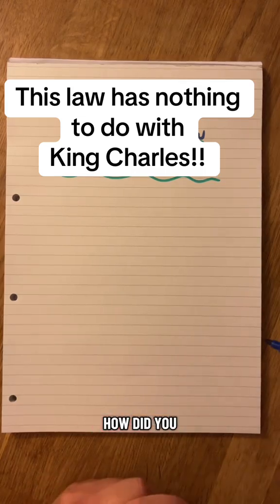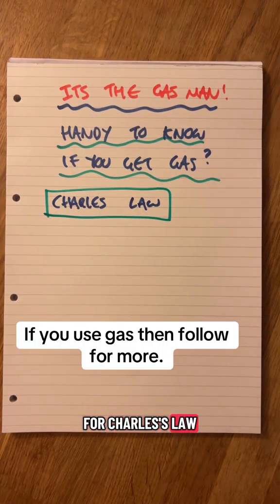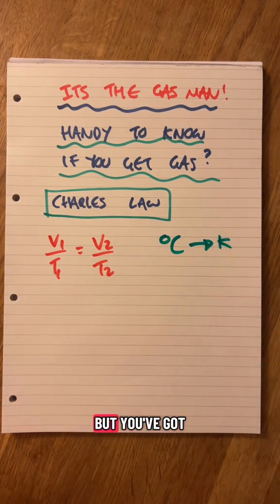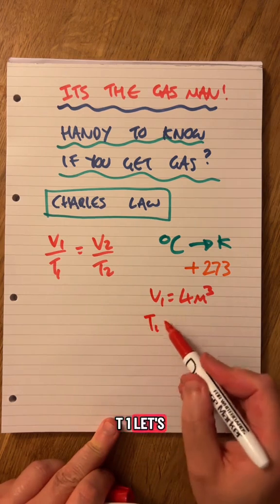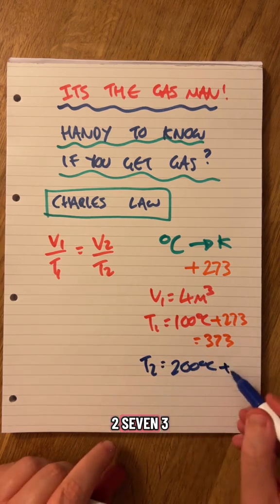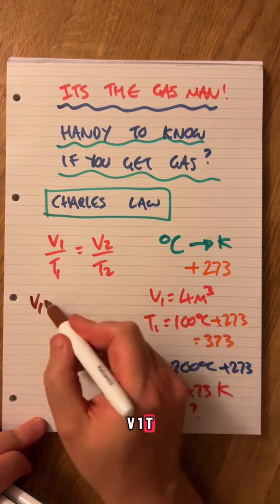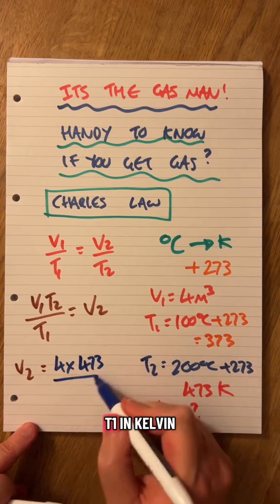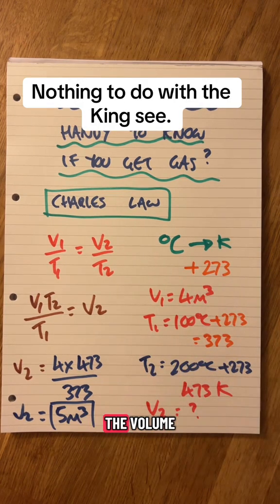No, this has nothing to do with the King!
Understanding how gas behaves is important in engineering.

You are bound to come across them in one form or another.